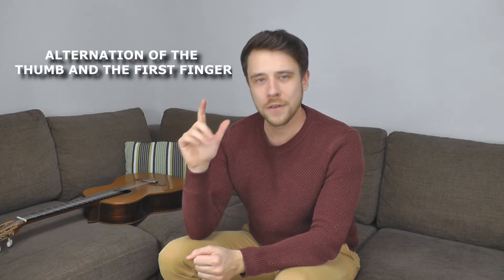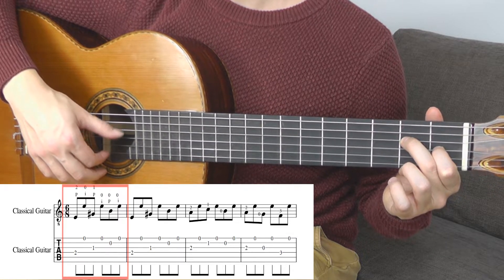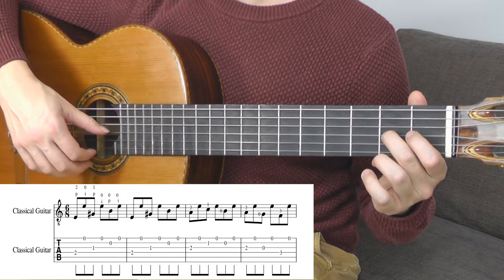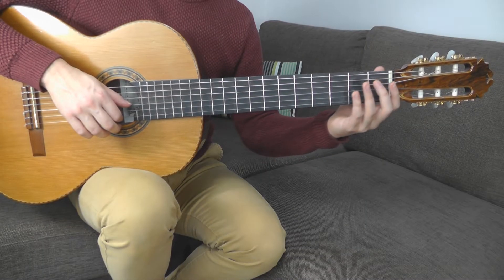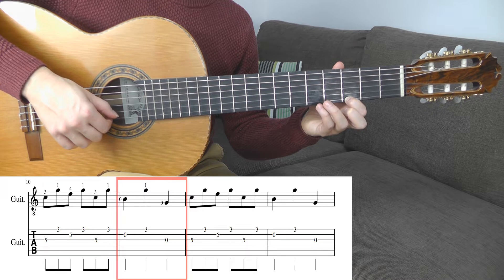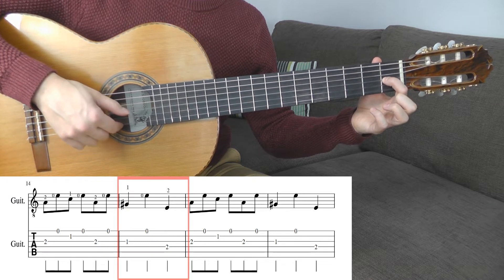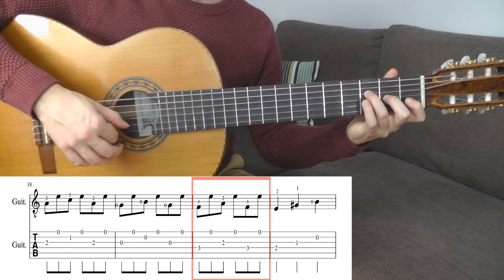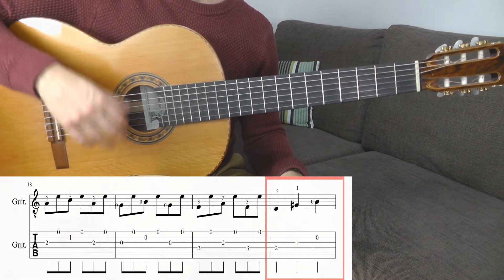Malagueña - Guitar Practice Guide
Hello everyone! Today I decided to post Malagueña - Guitar Practice Guide.
TAB+SCORE is available at:

→ after you register FOR FREE

I composed this little piece for my students in Vienna to teach them a very important guitar technique:

ALTERNATION OF THE THUMB AND THE INDEX FINGER

In this video you will find a detailed tutorial on how to play this piece and also couple of exercises and thoughts on this technique.

01:38 Close-up Tutorial
16:50 Importance of the Right Position of the Thumb
19:18 1st Important Exercise to Improve the Technique
22:39 Essential Exercise and Priciple for the Right Hand

Make sure to SMASH that like button below as well! Stick around for more content!